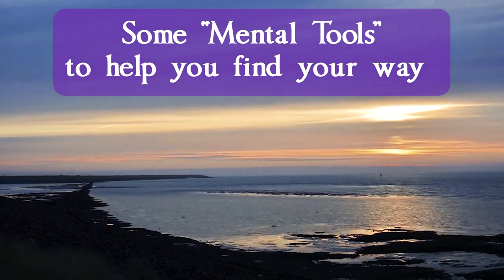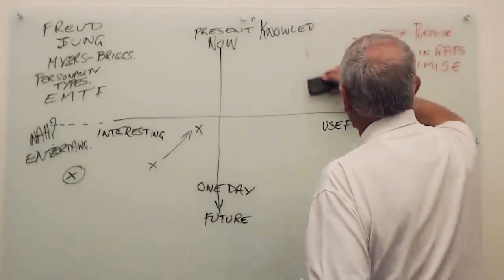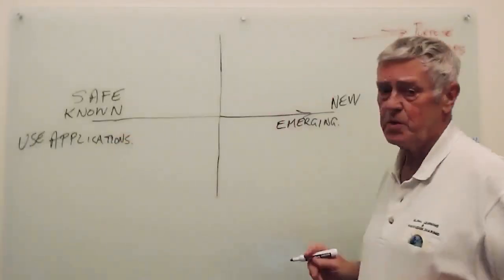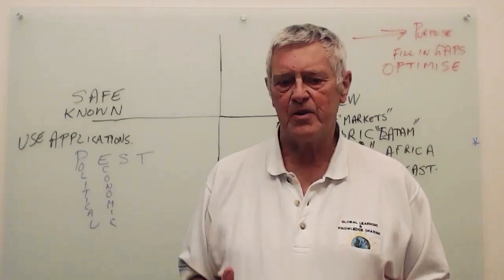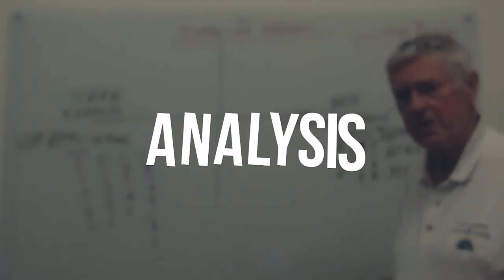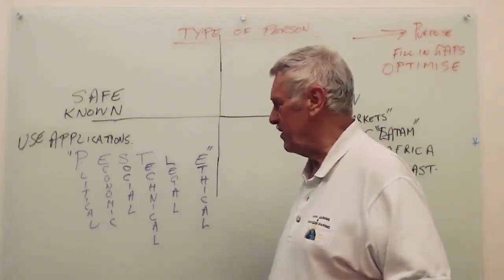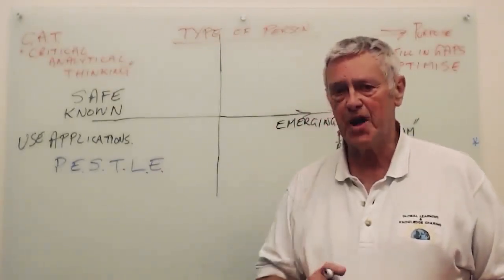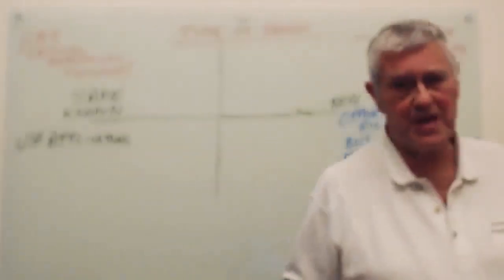Intelligences make a decision with multiple perspectives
"Develop your Human Intelligences" Step 13. Intelligences, make a decision easier with multiple perspectives. In Business it's called "Analytics" and there are so many it's best to decide for yourself which "Analytical tool" or "Mental Model" to apply to a given situation or Decision.

00:00 Some Mental Tools to help you to think in an "Analytical" way
03:20 A Model to think about Personality types
05:00 Moving on from analysing People to a Business like way to analyse Countries
06:10 The "Pest" Model which uses four different viewpoints or Categpries
08:30 Extending PEST to add Legal and Ethical considerations which is called "PESTLE"
10:30 Using "Critical Analytical Thinking (CAT)" as a general term for Conscious analysis
11:50 From Emerging Markets Countries back to "What kind of Person are You"?
12:10 Using Dialectics to position and plot almost any subject or person within a "Quadrant"
12:40 Choosing "End Points" for a given Dialectic line and deciding yourself what matters
13:20 Choosing a suitable "Opposed Dialectic" line and end points to get a practical analysis

By looking at any kind of problem or "Challenge" from different "viewpoints" you can  benefit from the natural Human thought paths that already exist in your mind to achieve fast and effective results. Taking time to think and analyse, even over-night, can give your Subconscious a chance to find a solution or at least a good new approach. The key is to practice "Analytical ways of thinking".

GENERAL THOUGHTS ON THE POST 2023 WORKPLACE FOR WELL PAID JOBS.
By following the 33 "Intelligences" Steps you will see yourself and the world around you in a totally different way. More importantly you will have a Foundation to build upon so you can not only "Keep up with change" but also often take advantage of it. You can "Make change your friend".

This is your opportunity to become what is really valued by Business people call a "Conscious Competent". That means knowing what you are doing and why you are doing it.

If you also have "Hard Skills" suited to a certain Business Sector then so much the better . But be alert to how quickly may hard skills are getting lower paid with global competition and how quickly they go out of date. If your focus is hard skills then be ready to show adaptability and that you like to keep up to date because Employers are driven by Market forces that change weekly.

By engaging with this "Intelligences" set of Lectures you will learn how to see opportunity all around you. Better than that you will be able to pick and choose the kind of work that interests you and have a very good chance of spending your life getting "Job satisfaction".

Even if you are still at University you can develop in the three key Capability areas of:
1. Manage Yourself 2. Manage Others and 3. Manage Situations.
It's about having "Balance" and your role as part of a team sharing a "Joint venture" for success.

Good Communicators and Team Players get chosen first. Employers look for people who can convince them of their Potential and have a positive Attitude to learn new skills.

Getting most well paid jobs is competitive and you often need to pass Capability Tests followed by multiple interviews. The hiring process will evaluate all four of your Intelligence types (Emotional, Social and Practical) and not just Academic. If you have been smart enough to develop your soft skills then you will be a Winner.

For many Employers your academic grades are less important than your "People strengths" and Soft Skills. So if you are struggling academically don't let that worry you, you may well have hidden strengths you can develop in the other three intelligence areas (EI, SI, PI/AFI). The Institute of Practical Learning (theipl.org) will help you and show you Step-by-Step ways so you can easily develop them. You can bring back the fun into learning.

Of course some jobs need "Hard skills", like Science subjects and expertise with special "Things and Processes". Software Engineer for example. University and Interning are great ways to learn those "Hard Skills".

But to progress into Management and Team Leader roles you will not get far without Self Awareness and Soft Skills. Plus career advancement is about taking on more responsibilities and enjoying being able to add value in new ways. You need to understand your Stress Management.

The Institute of Practical Learning has been formed as a FREE resource centre to help you "Cross the Bridge" from Student or at any stage of your career. The IPL shows you how to take Control of your life and be worth the money, security and independence a well paid job can provide.
Party on.